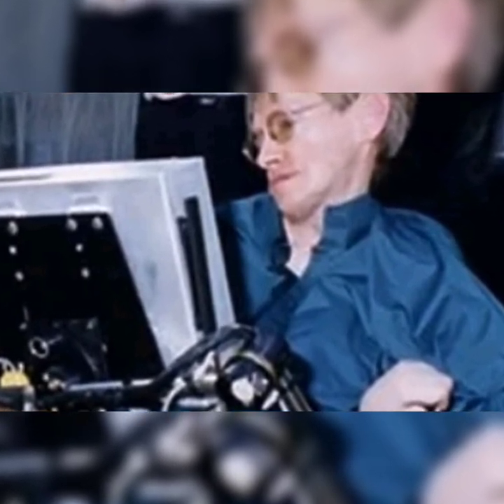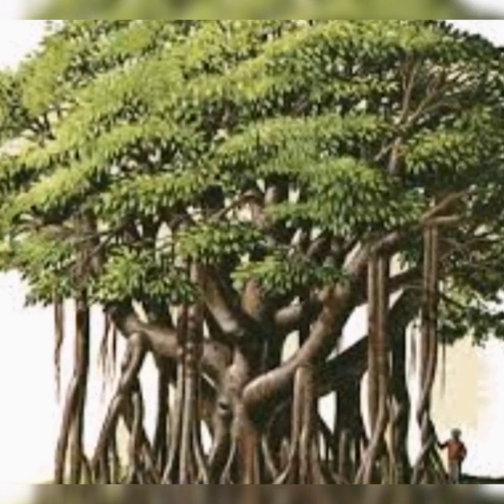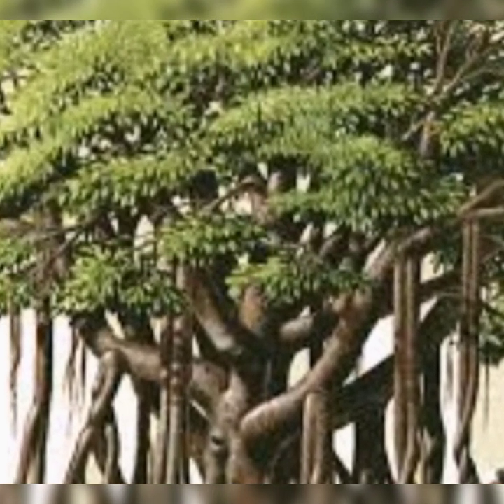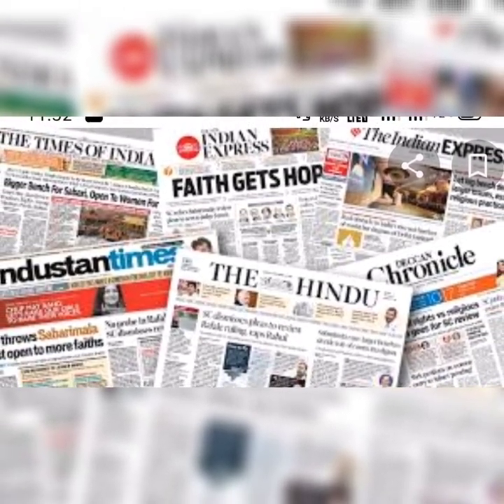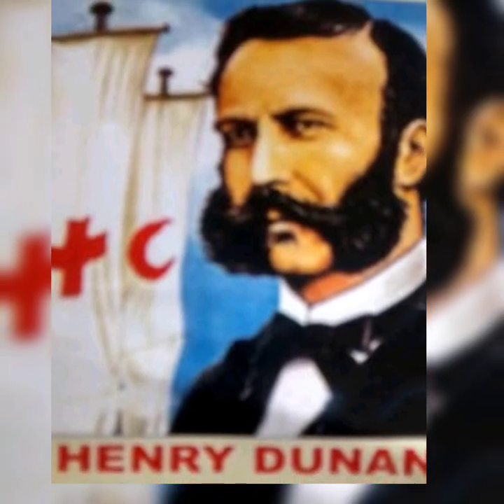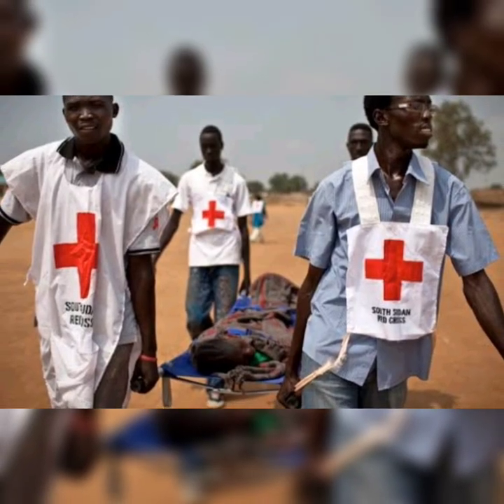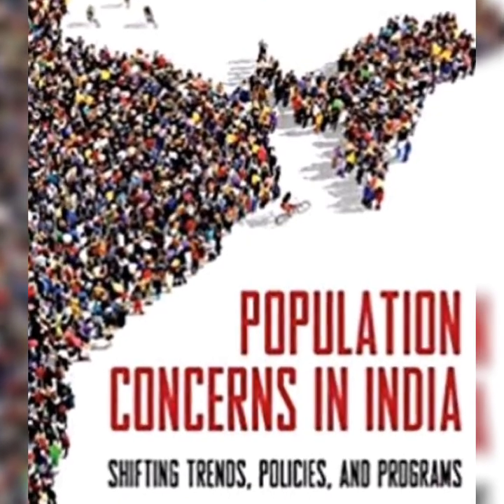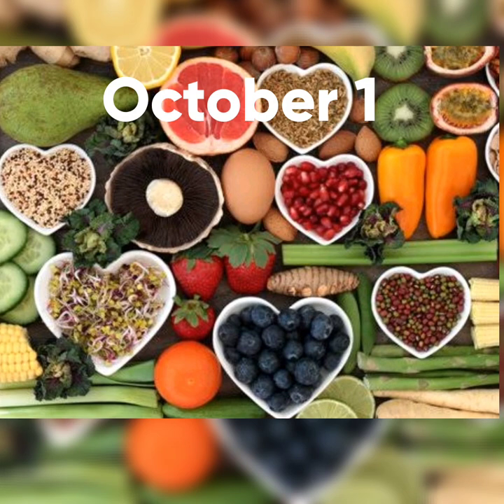Days To Respect and Remember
Important Days in the world